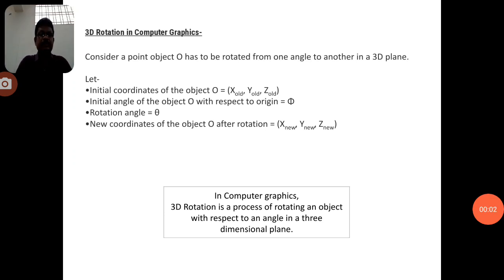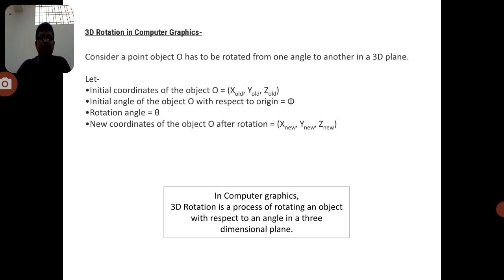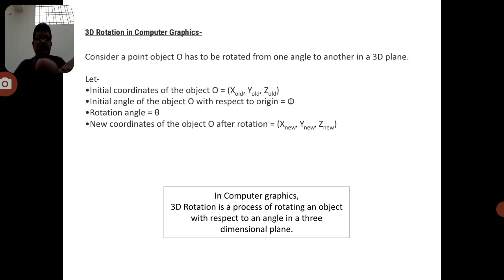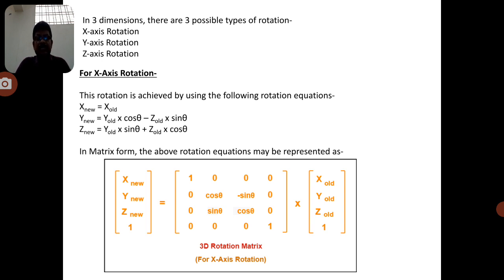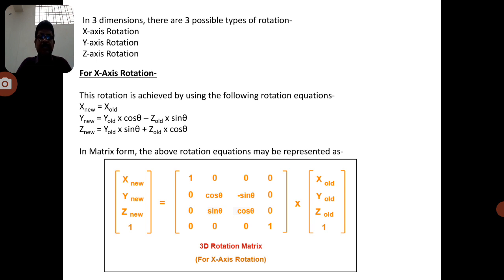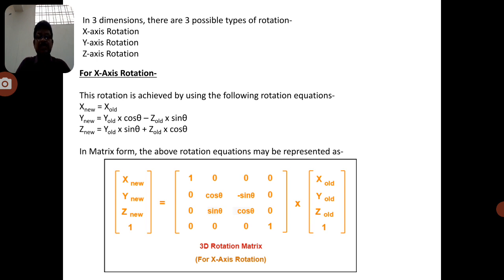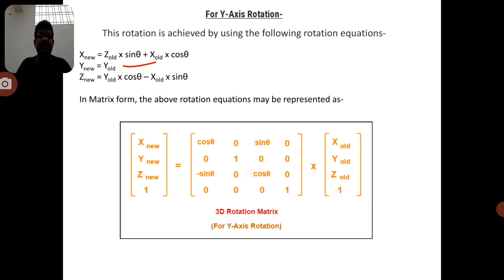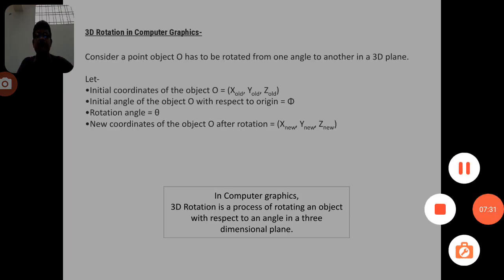3D Rotation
Computer Graphics